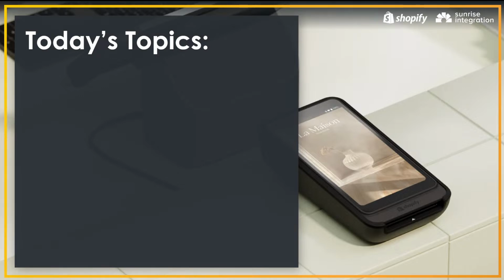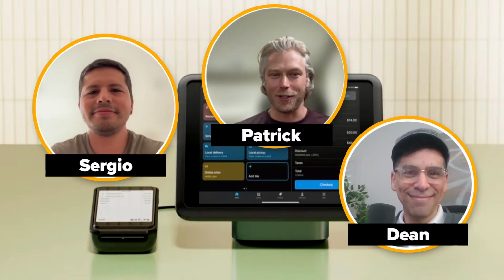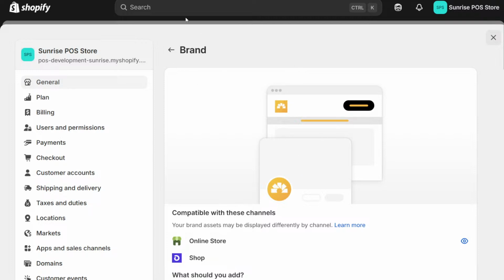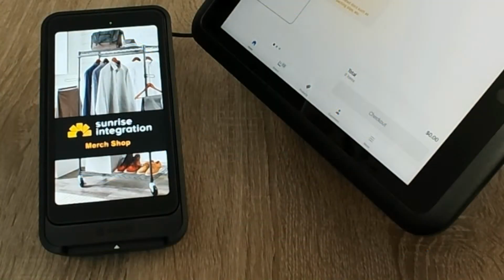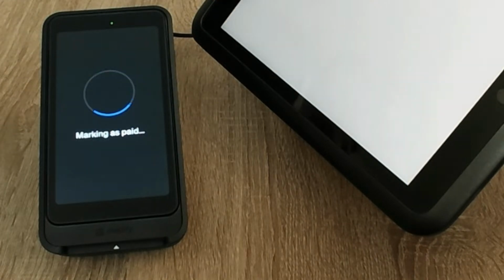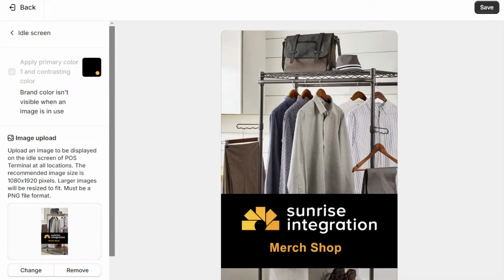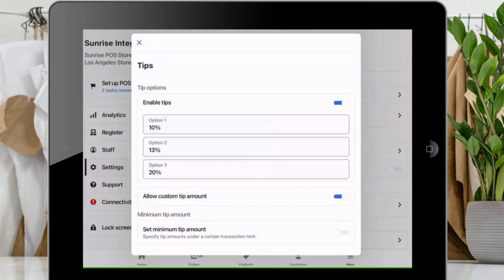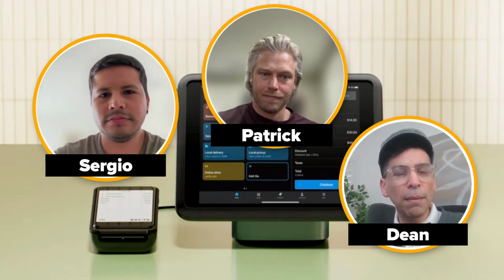Webinar: Shopify POS Terminal for Customer Retail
Join us to explore how Shopify POS can transform in-store interactions into memorable customer experiences! This webinar will cover tools and strategies to help you optimize your POS terminal, streamline transactions, and personalize every shopping journey.

What You'll Learn:

- Frictionless Checkouts: Optimize Shopify POS Terminal for smooth transactions.
- Personalized Experiences: Build stronger customer connections through tailored interactions.
- Accept tips
- Show itemized checkout

Who Should Attend:
Retailers aiming to enhance in-store experiences with Shopify POS while seamlessly connecting online and offline shopping.

📅 Save the date and don’t miss this chance to revolutionize your store!